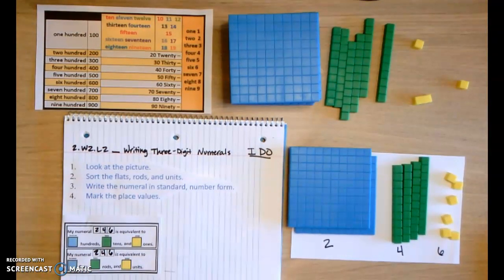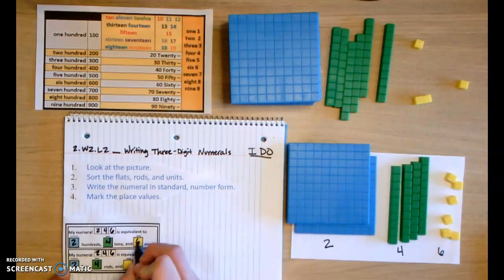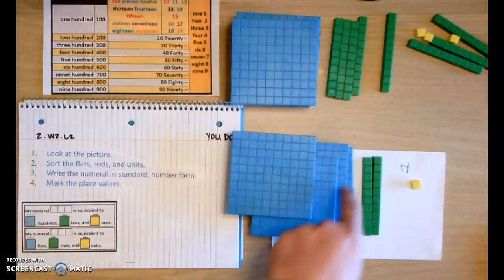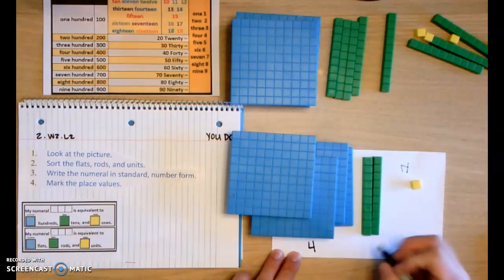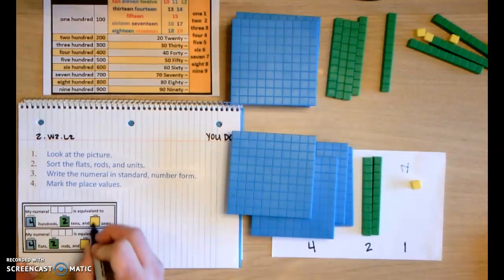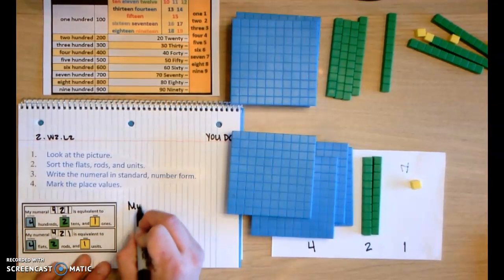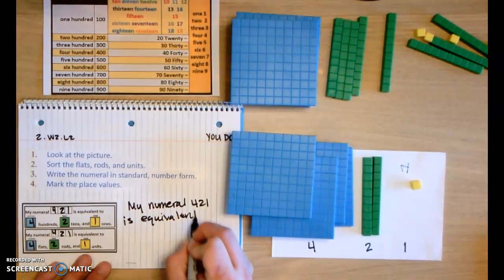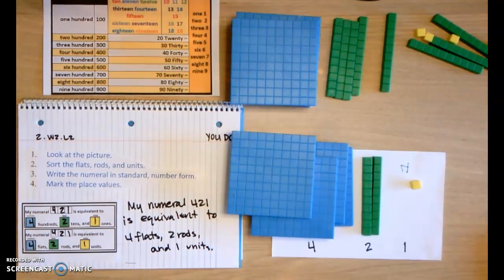2,W2.L2_WRITING THREE-DIGIT NUMERALS